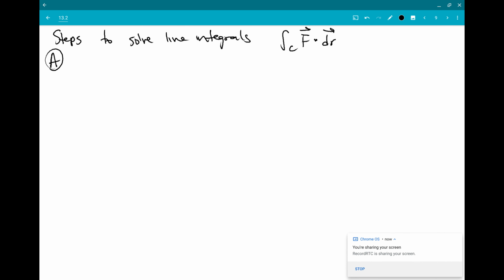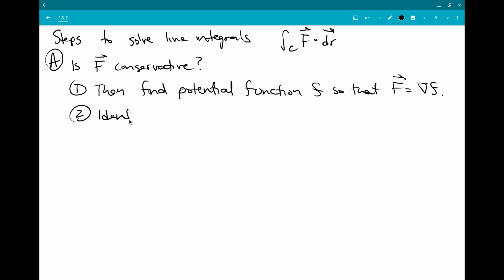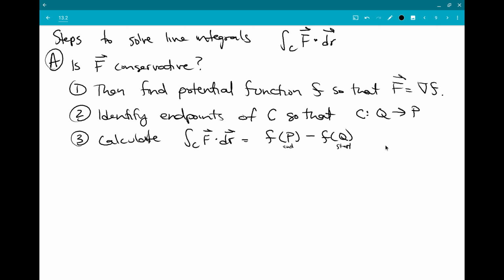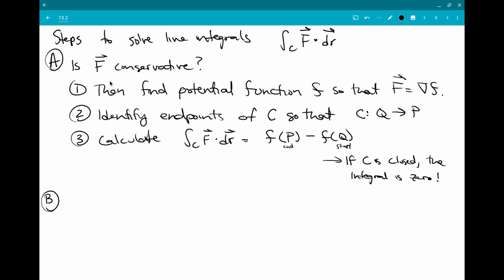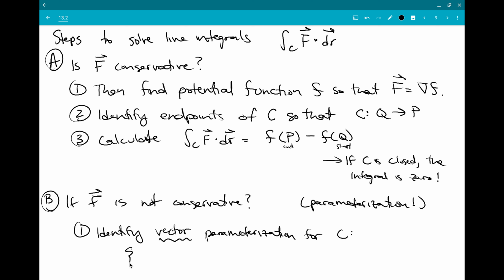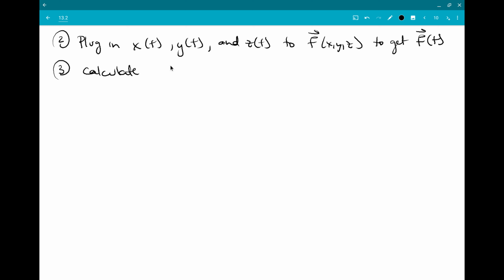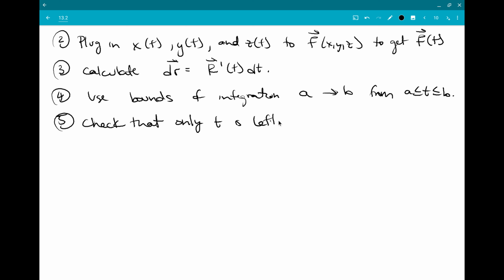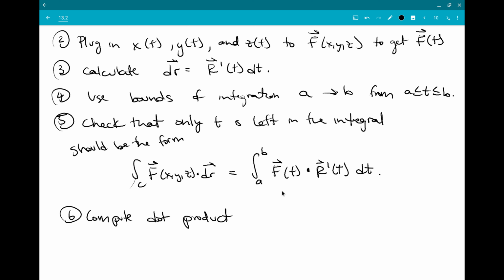13.2 - Steps to solve line integrals (vector)